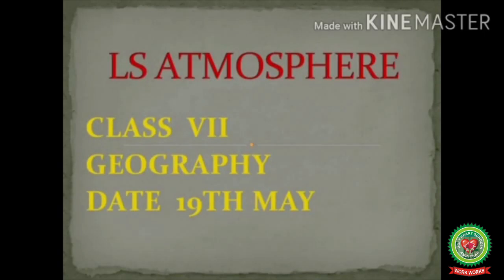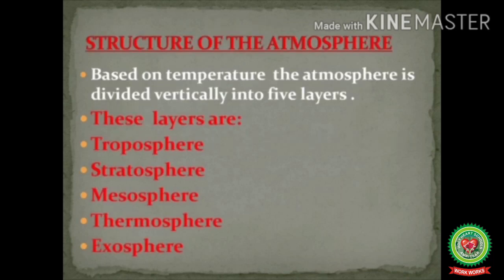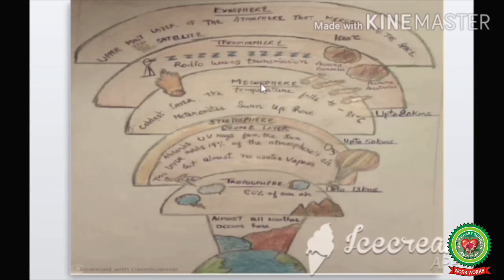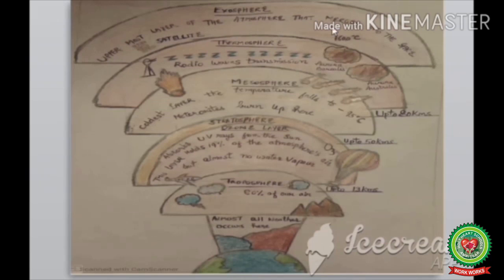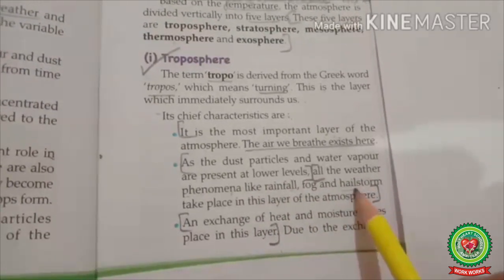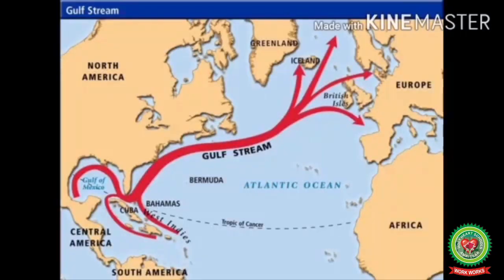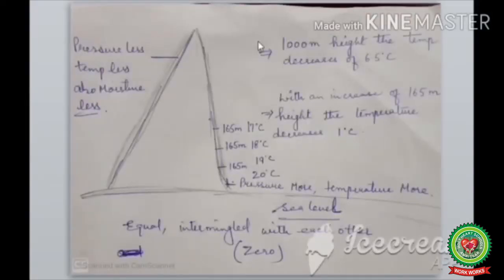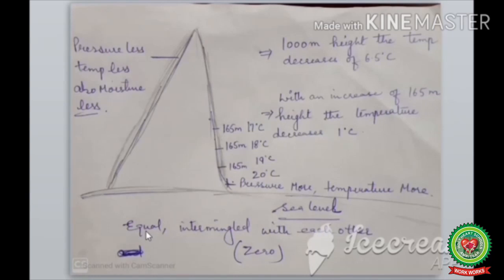Atmosphere|Class 7|Geography|Holy Heart Schools|May 19 2020